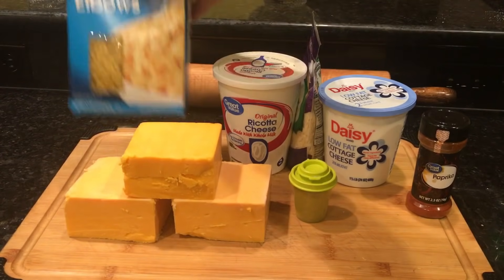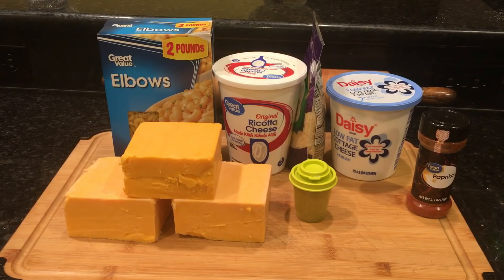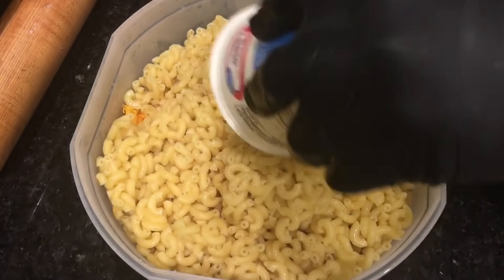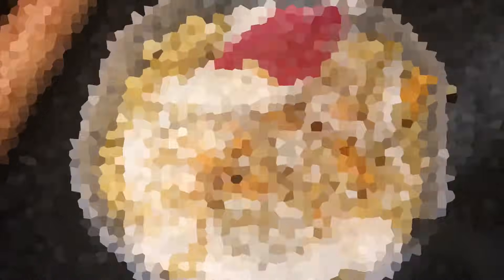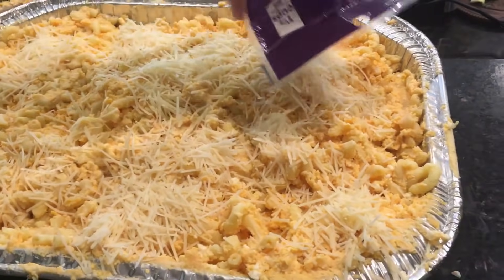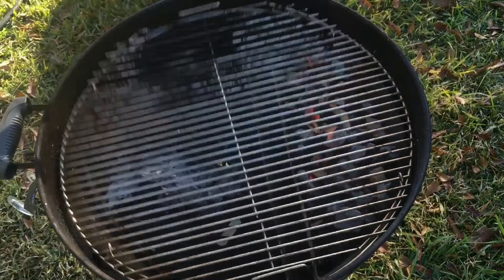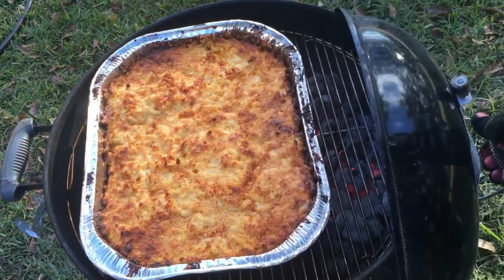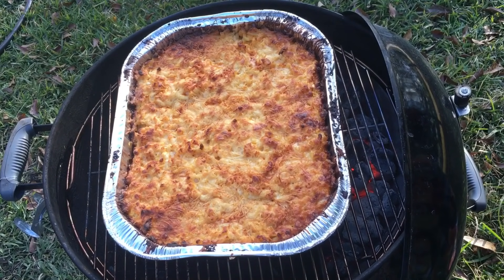4 Cheese Mac & Cheese on Weber w/ Slow ‘N Sear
I decided to make shorter video version of this old family favorite Recipe. I made a video about it a year and a half ago. That video was more than twelve minutes long. I wanted to keep one under five minutes so this is it.  In the original I used my UDS.  In this one I use my Weber Kettle with Slow ‘N Sear.  Even though I’ve made this recipe for years on just about every grill or smoker that I own as well as the kitchen oven. I now prefer to cook it on the Weber with a Slow ‘N Sear. The SNS keeps temps in the Kettle about as constant as an oven with out hot spots.

Ingredients : 2 lbs elbow macaroni, 3 lbs Extra Sharp Cheddar shredded, 1 qt of Ricotta, 1 t cottage cheese, salt and pepper (or favorite all purpose seasoning blend) to taste, Parmesan cheese, paprika.
Directions: cook pasta al dente, mix with the shredded cheddar, ricotta and cottage cheeses, place in baking dish or cast iron skillet.  Top with parmesan  and paprika.
Bake or grill over indirect heat for about an hour, until firm and top starts to brown.

Slow ‘N Sear